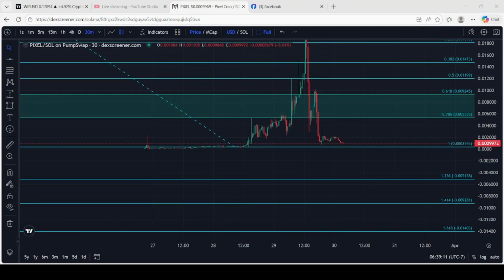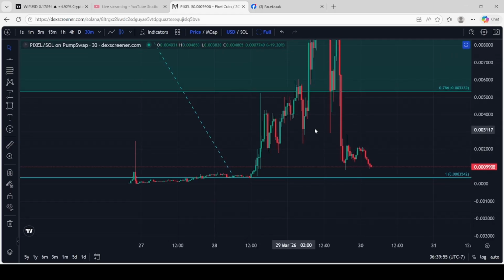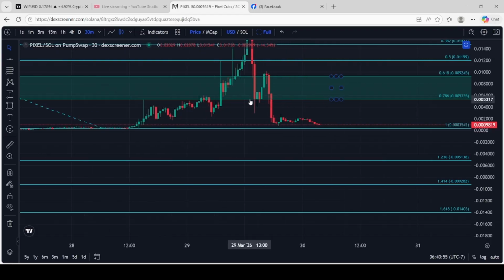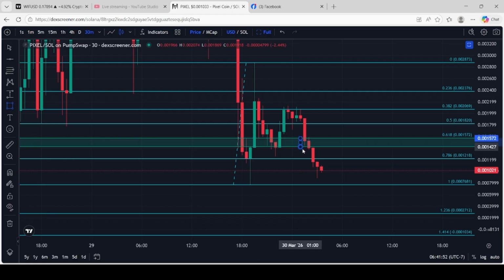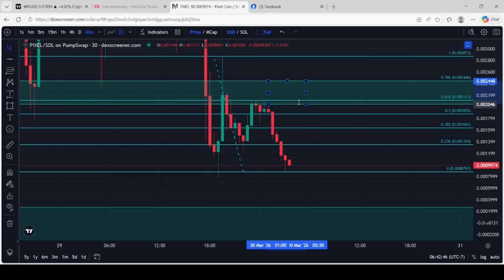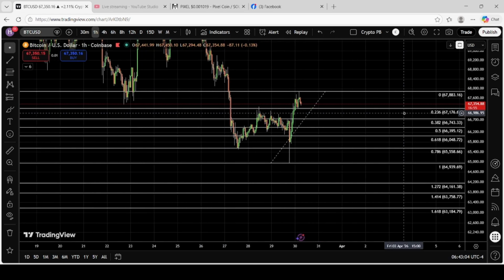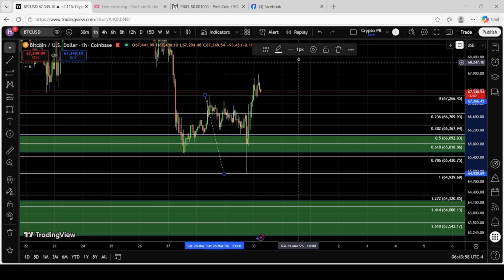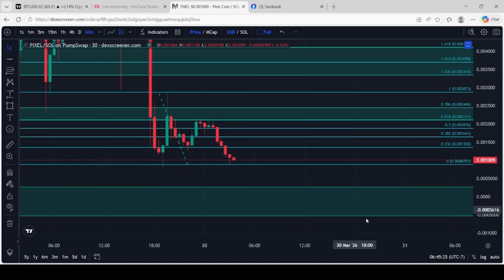$Pixel Pump and Dump?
$Pixel Coin CA: EkDGB5fbPXiRmDDjxKcC7dFjzvFZj2KT9t7oeyyPx4SX